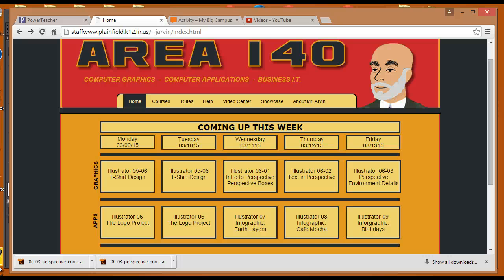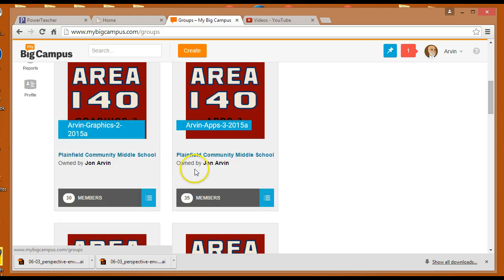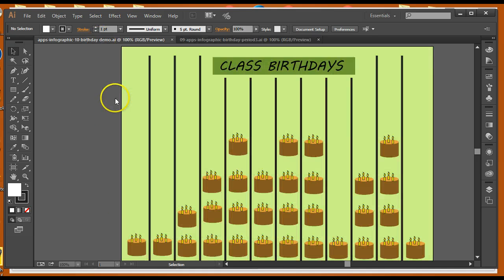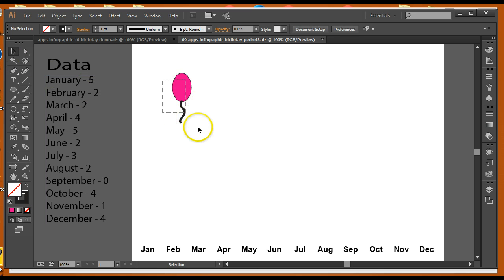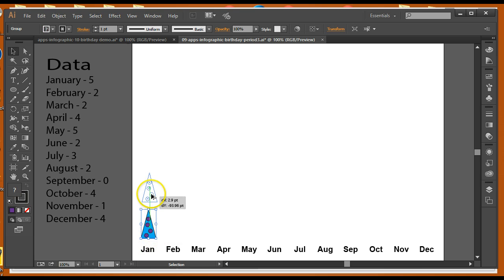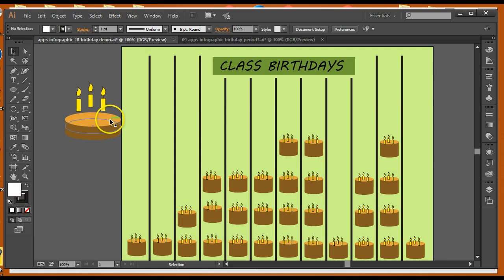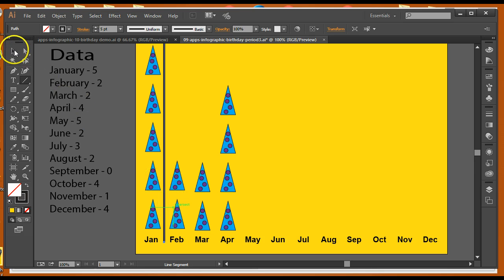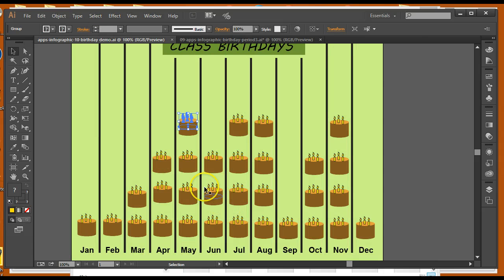09-apps-infographic-birthday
Create an Infographic in Illustrator